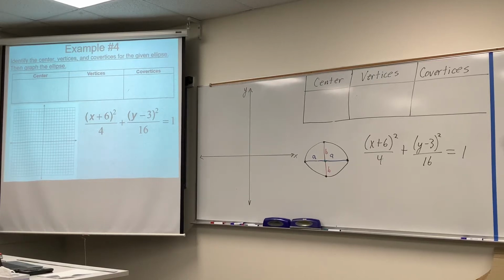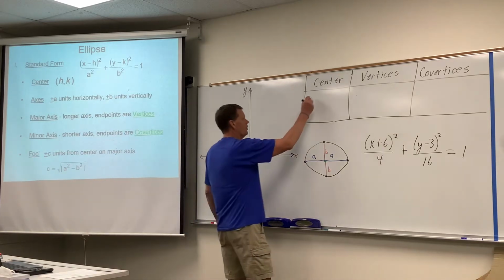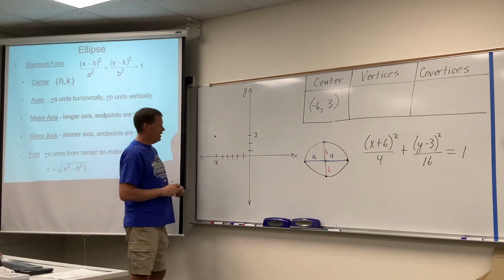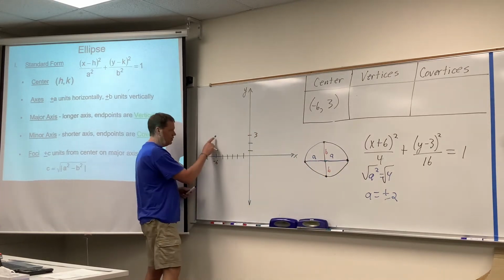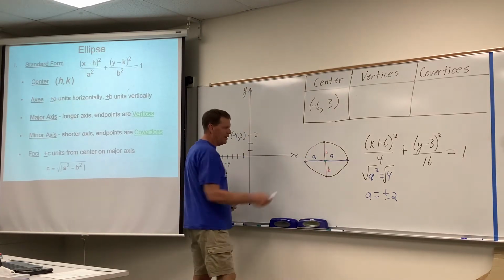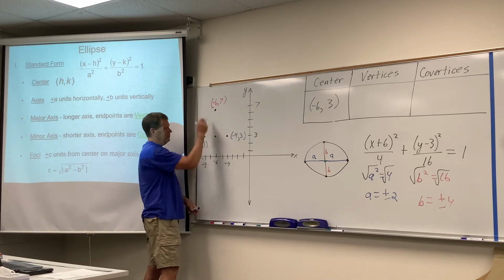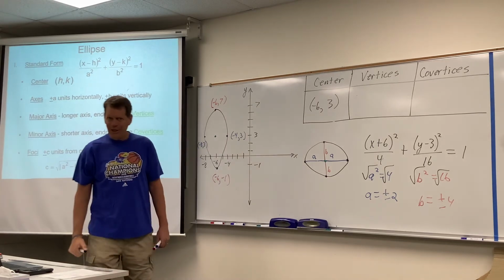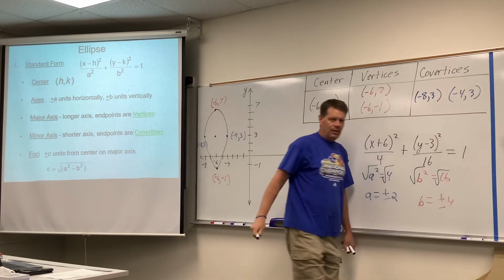College Algebra - Ellipses - Example #4